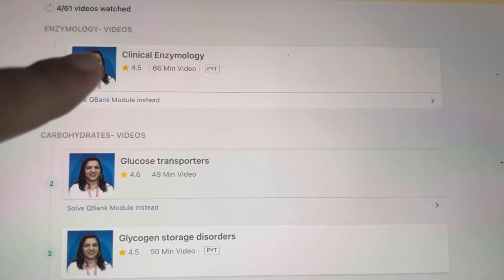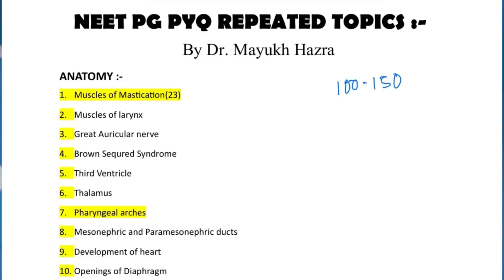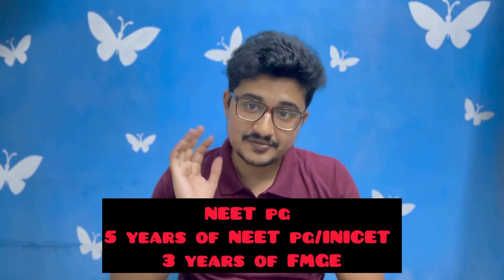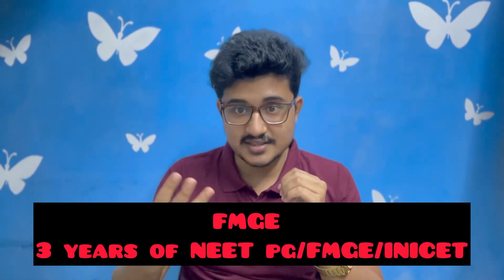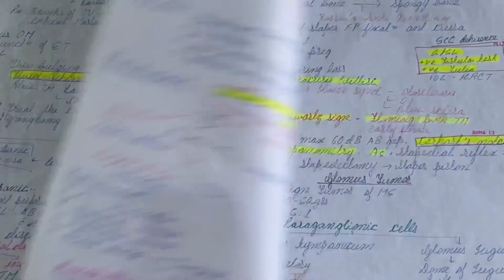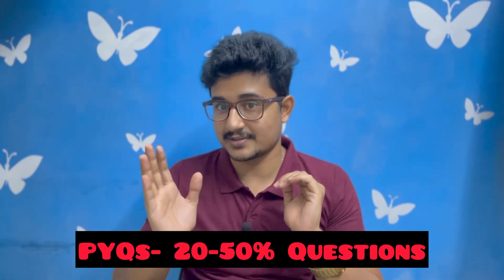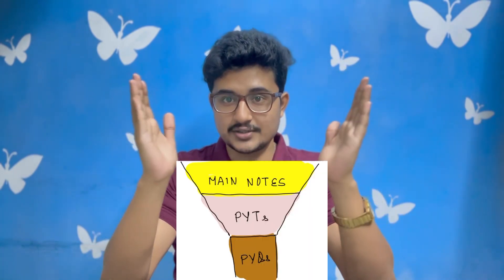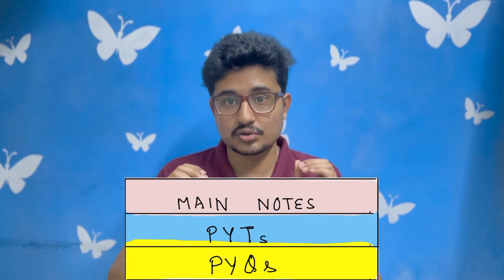Best Revision Strategy for NEET PG, FMGE, INICET and MBBS Exams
Hi there ,

Chapters:-
0:00- What is 3 Layer Revision ?
1:01- First Layer
1:47- Second Layer
3:30- Third Layer
6:16- Benifits of 3 Layer Revision
7:44- Conclusion

For the Important Topics list:-
Join my YouTube Channel or Telegram Channel, link given below.

Medico Magic
Telegram group for mbbs students
Salient features :-
1. Helping Neet ug aspirant
2. Choosing medical college
3. Daily mcqs
4. Recent updates
5. Helping in PG preparation